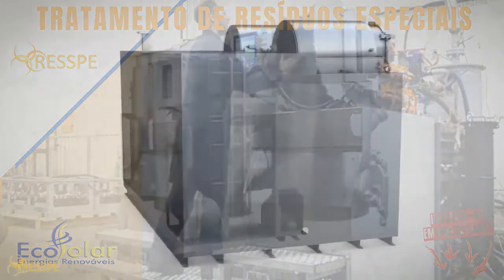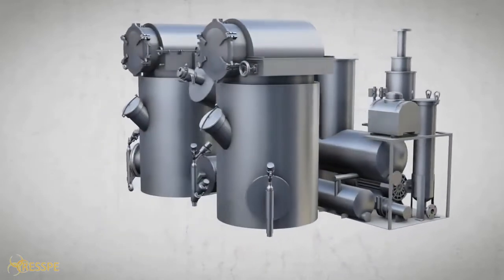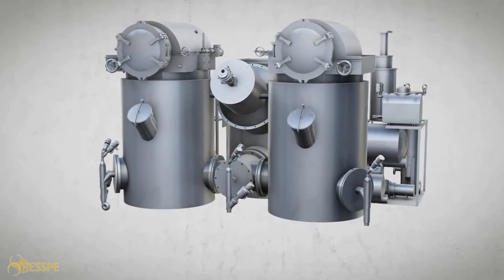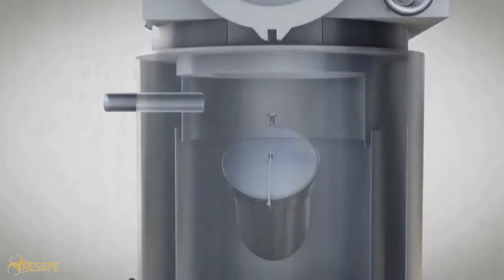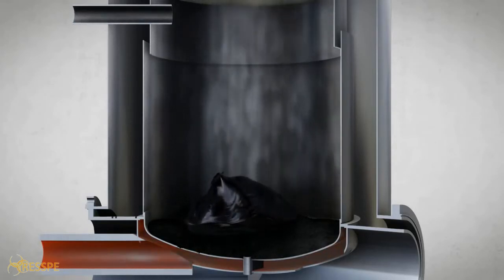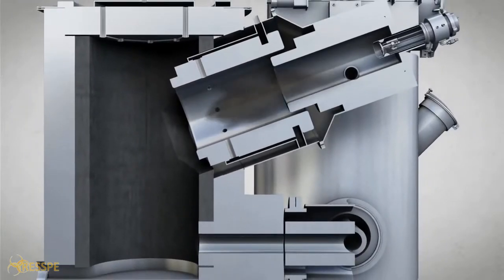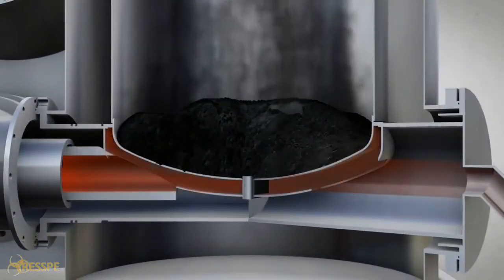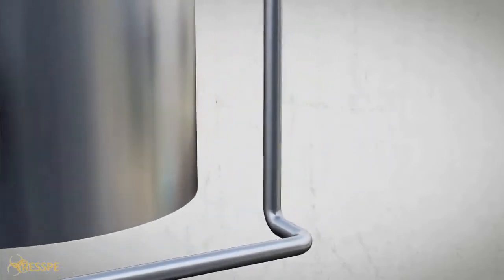RESSPE é a Usina Compacta de Tratamento de Resíduos Especiais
O RESSPE utiliza uma tecnologia patenteada para decompor termicamente os hidrocarbonetos no lixo e transformá-los em um pequeno volume (5%) de resíduos inofensivos (biochar - É um tipo de carvão produzido a partir de biomassa que permite não só reduzir a presença de dióxido de carbono na atmosfera, como também melhorar o solo e gerar energia limpa durante o seu fabrico.) e energia térmica. Utilizando-se de uma área de 15m³.

O RESSPE é abastecido por uma variedade de materiais combustíveis:

• Resíduos sólidos municipais
• Resíduos Biomédicos
• Farmacêutica
• Embalagens Contaminadas
• Resíduos Perigosos
• Lama de esgoto
• Drogas ilícitas
• Lodo oleoso
• Solventes
• Resíduos Confidenciais

▬▬▬▬▬▬▬▬▬▬▬ஜ۩۞۩ஜ▬▬▬▬▬▬▬▬▬▬▬▬▬

▬▬▬▬▬▬▬▬▬▬▬ஜ۩۞۩ஜ▬▬▬▬▬▬▬▬▬▬▬▬▬